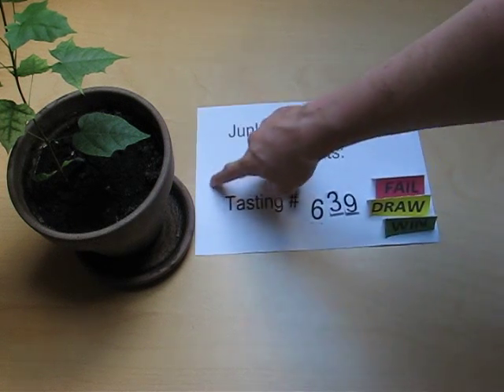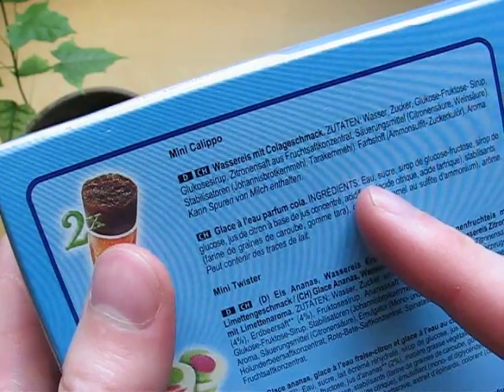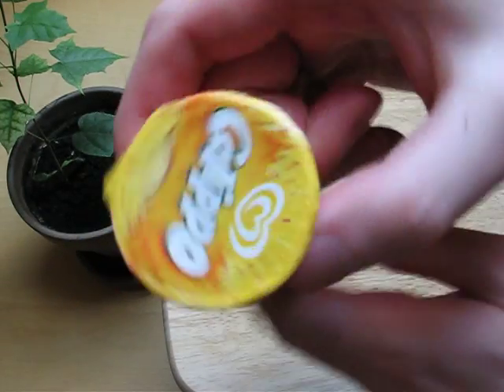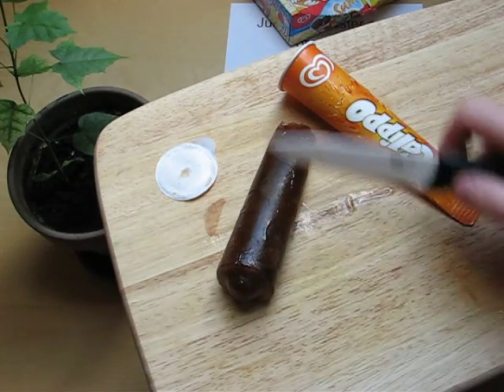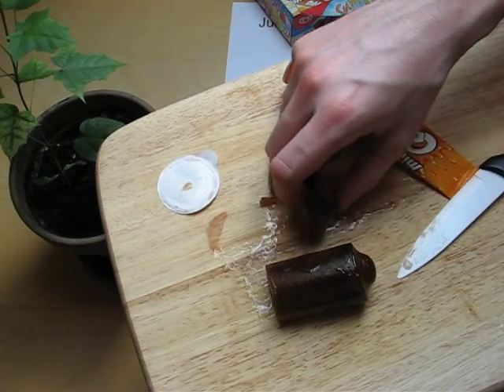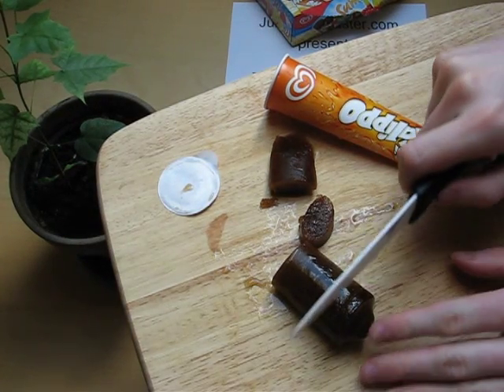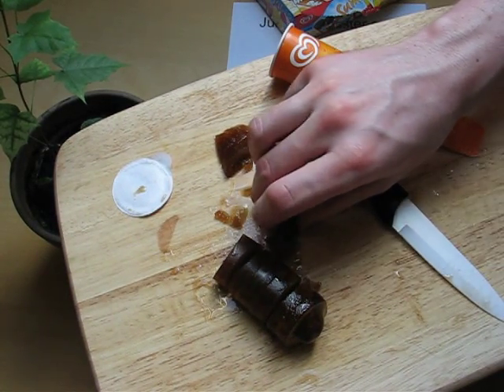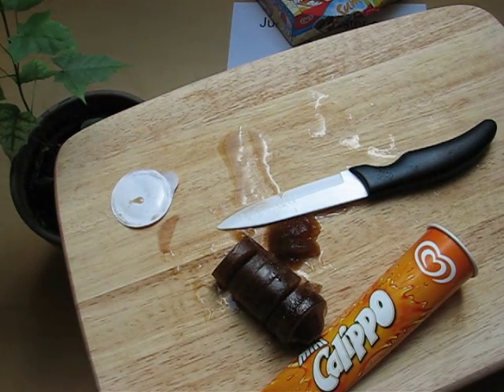Calippo Langnese Unilever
JunkFoodTaster.com proudly tastes Calippo Langnese Unilever
(plus: User Product Ranking & Hall of Fame & Wish List)